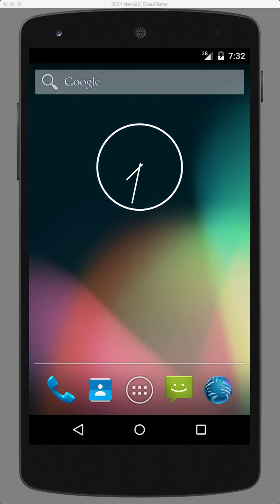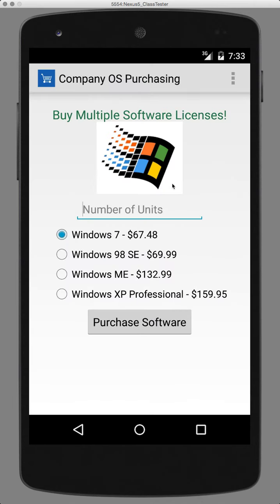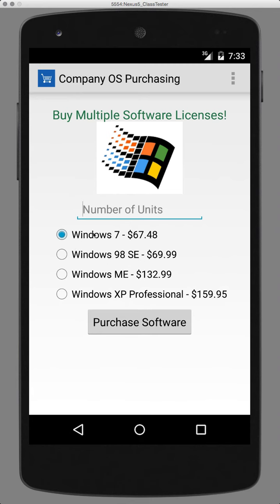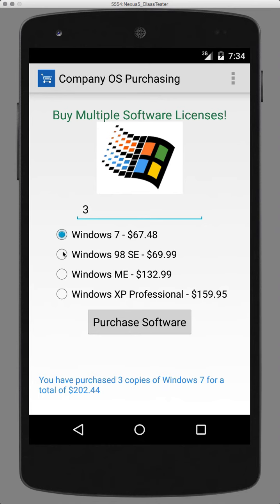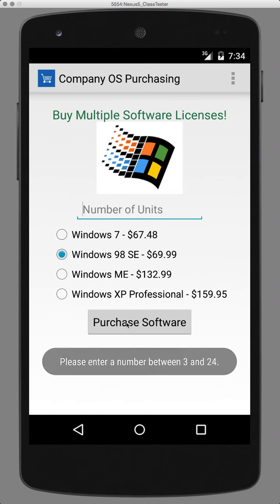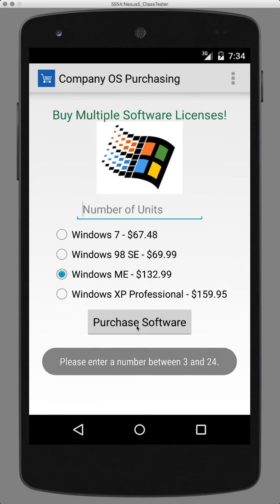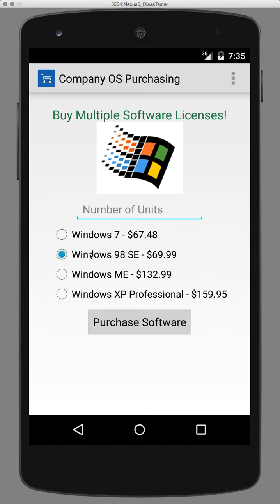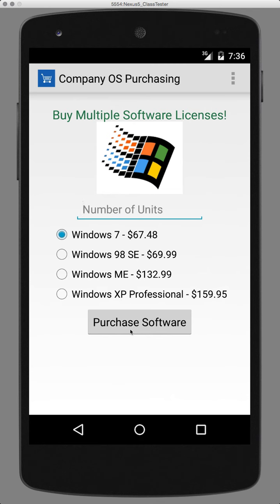Lab2_2610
CIS2610 Lab2 walk through video